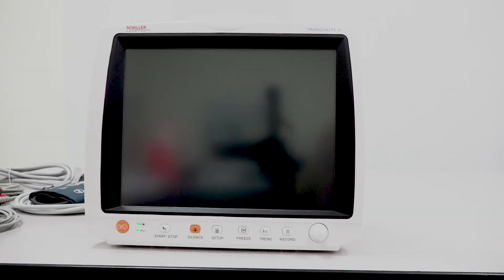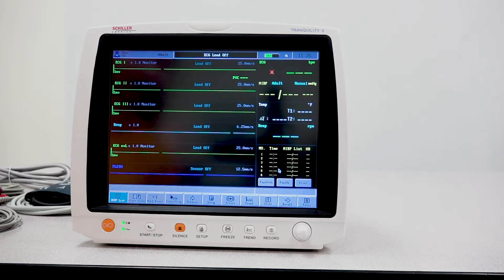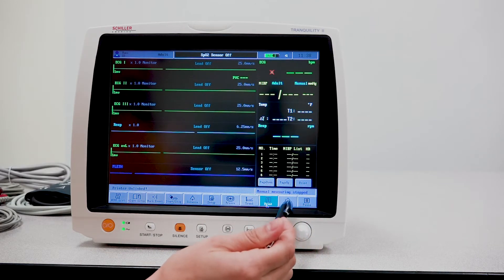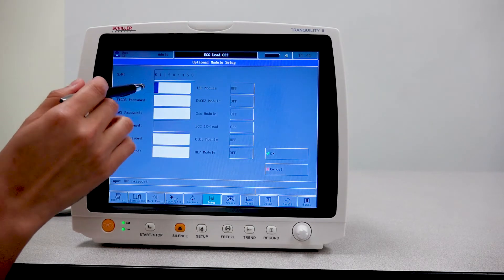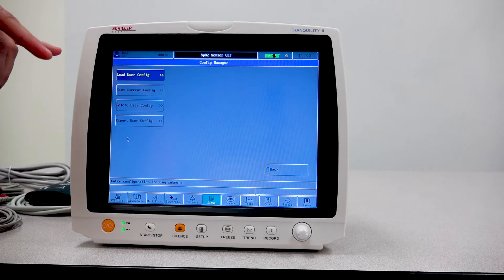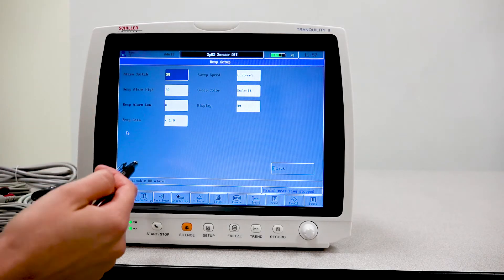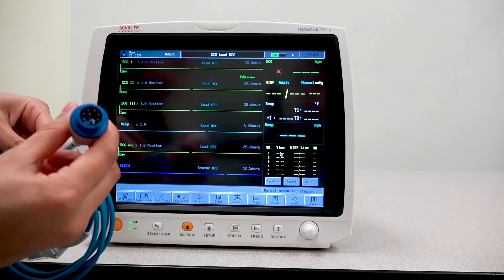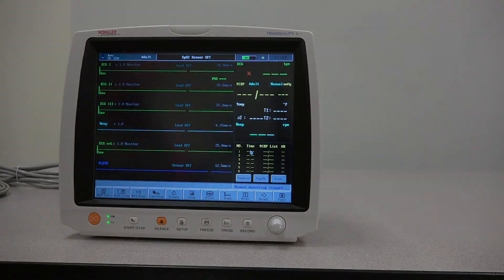Patient Monitor Tranquility II Basic Concepts and How it works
In this video is gonna be shown the basic functions of Tranquility II Monitor.
You will see the anatomy of the equipment, learn about the parameters and different configurations, and how to use it. Also you will learn how to navigate the monitor's interface
The Schiller’s TRANQUILITY II is a pre-configured, flexible and reliable adult, pediatric and neonate patient monitor for all types of health care services including Surgery, ICU, PACU, recovery, emergency, observation, between others.

The TRANQUILITY II basic configuration is capable to measure ECG, arrhythmias, Respiration, SpO2 (Digital or Masimo, option), NIBP, and temperature parameter. Alouds easy in situ upgrade to dual IBP, a second temperature parameter, EtCO2 and Anesthetic Agents, just acquiring activation keys and accessories; the 12 lead ECG option must be built in factory. You can configure the unit according to the clinical needs of the service.

The unit is ready to transfer data to a central, the printer is optional.
Standard Parameters 0:01:15
Battery 0:01:16
Basic Functions & Settings 0:02:20
Accessories 0:15:17

Schiller Americas
10903 NW 33rd St